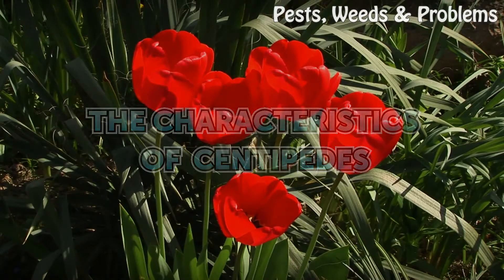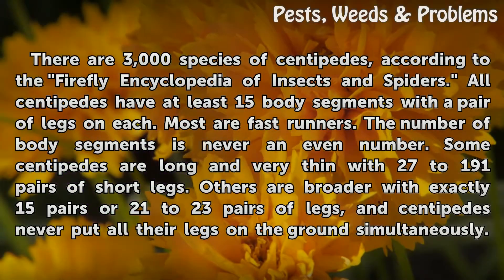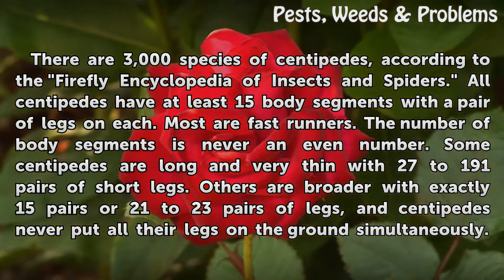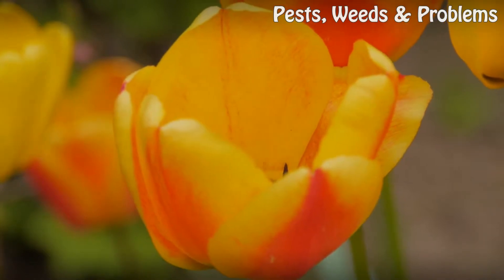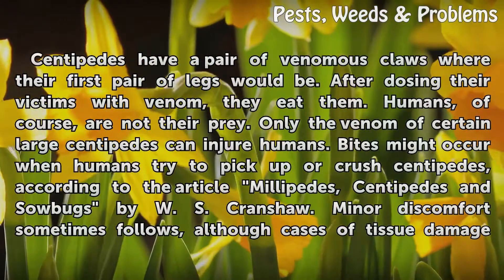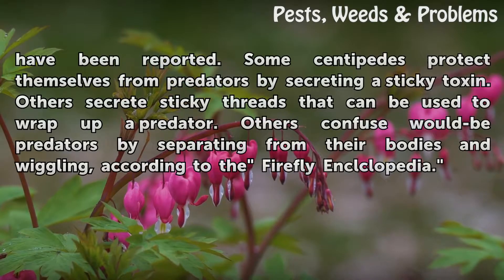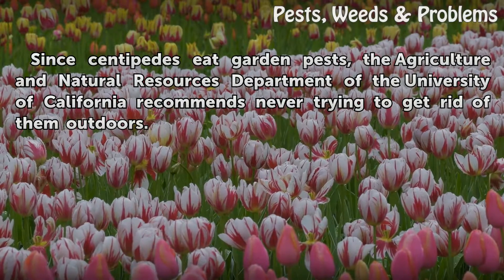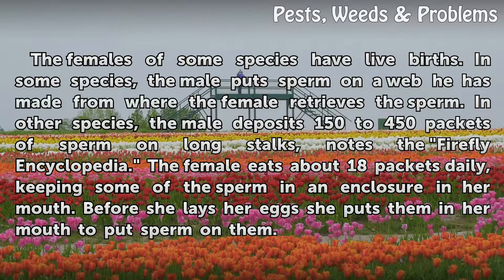The Characteristics of Centipedes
The Characteristics of Centipedes. Centipedes are crawlers with one pair of legs per body segment. Most are more likely to have about 30 pairs of legs rather than 100. Though they have a venomous bite, the rare bite to a human seldom results in serious injury. In the garden, they are beneficial because they control pests.

Table of contents The Characteristics of Centipedes
Legs 00:38
Habitat 01:15
Prey 01:45
Venom and Other Protections 02:08
Benefits Outdoors 03:00
Reproduction 03:18